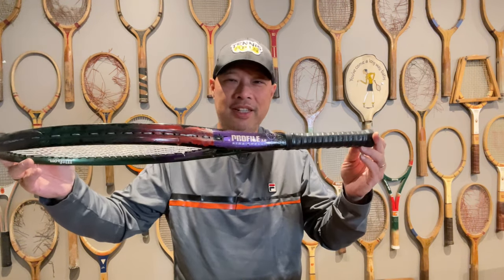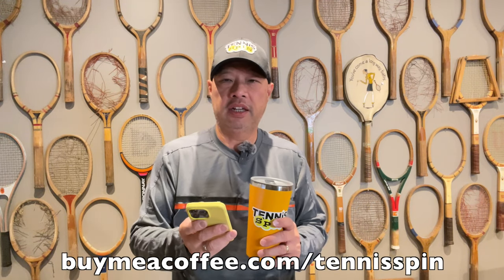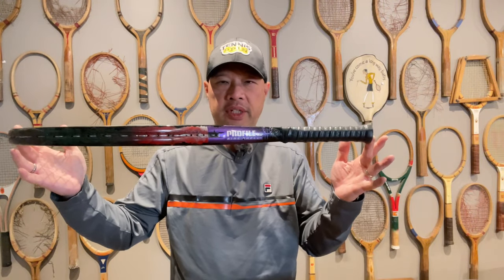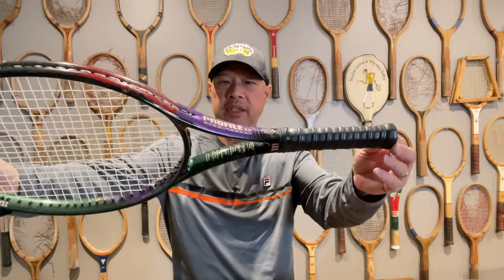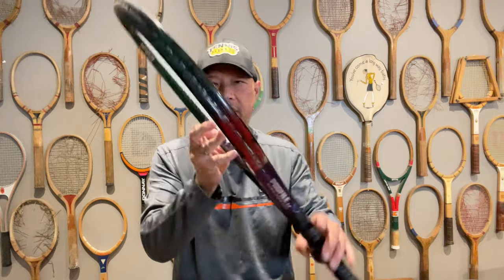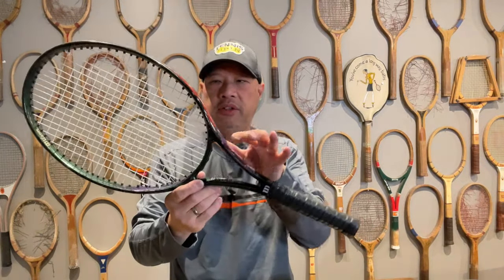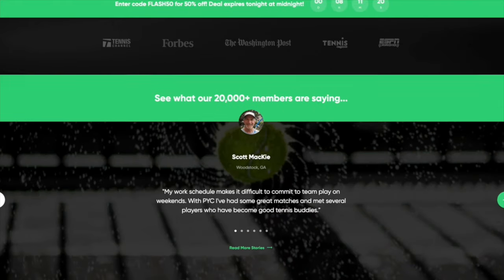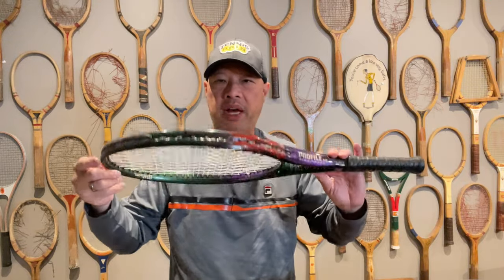WILSON PROFILE 3.0 AIR SHELL OVERSIZE TENNIS RACKET - IS THIS ONE OF THE WORST POWER RACKETS EVER?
In this video, I review the Wilson Profile 3.0 Air Shell Oversize Tennis Racket to determine if it lives up to its reputation as a powerful racket. I provide a detailed overview of its specifications and features, followed by testing its performance on the court. Through personal experience, I discuss the pros and cons of this vintage racket and give my final verdict on whether it's worth considering for your game.

Thank you Coach Rob for trying out the Wilson Profile Air Shell 3.0 oversize 110.